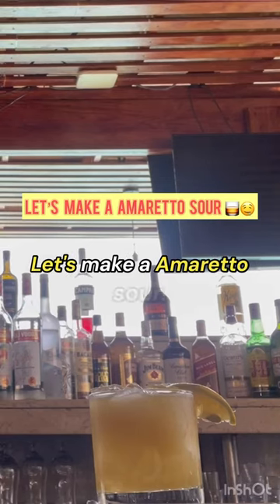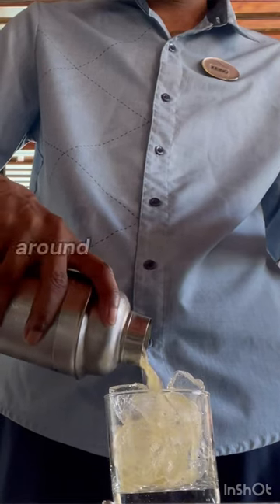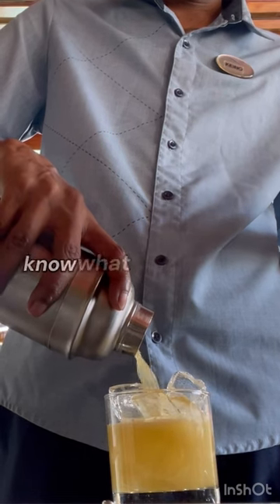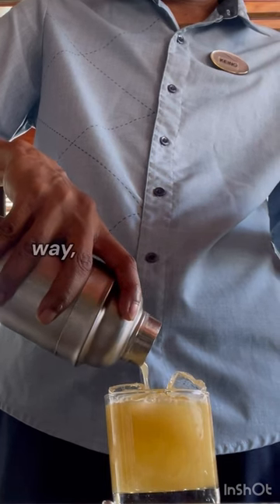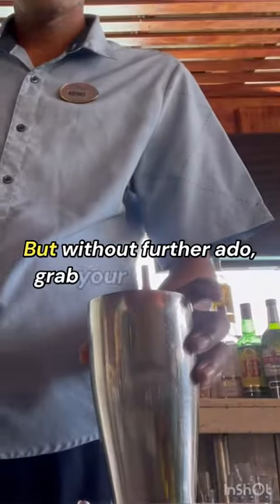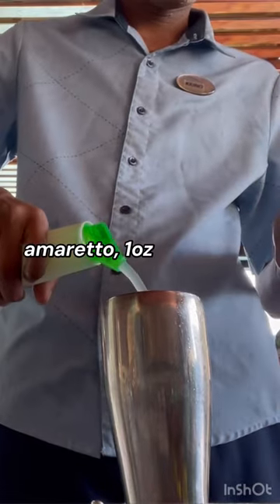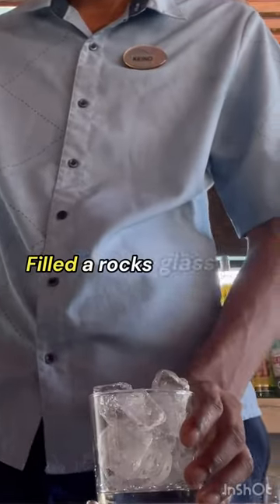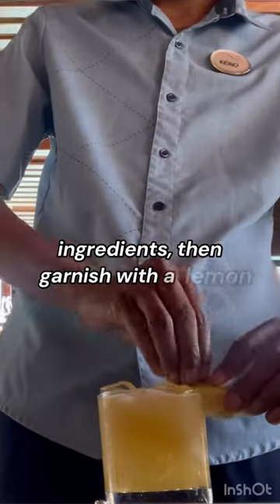Quick and Easy Amaretto Sour Recipe: Shake it Up!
Indulge in the timeless allure of the Amaretto Sour, a classic cocktail that harmoniously combines the rich flavors of amaretto liqueur with the tanginess of fresh lemon juice. This refreshing drink has been captivating cocktail enthusiasts, offering a perfect balance of sweet and sour notes. Join the trend and savor the art of mixology with this delightful libation. AmarettoSour CocktailTrends Mixology RefreshingDrinks LemonJuice AmarettoLiqueur ClassicCocktails CraftCocktails Bartending HappyHour DrinkInspiration CocktailRecipes TrendingFlavors MixologistApproved SourCocktails CocktailOfTheDay Whether you're hosting a gathering or seeking a moment of relaxation after a long day, the Amaretto Sour is an impressive choice that is sure to please your guests. Give it a try and elevate your taste buds with this trending cocktail sensation. Cheers!"